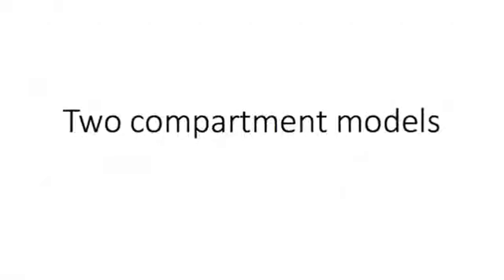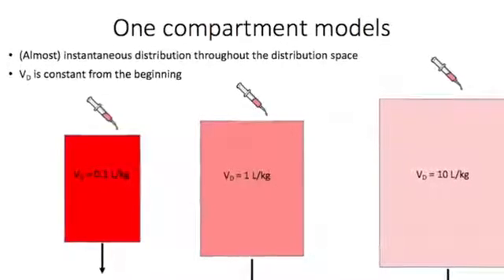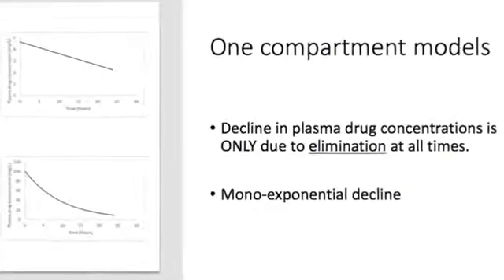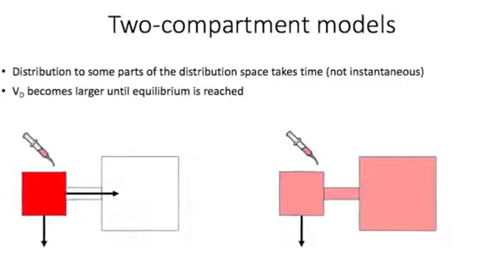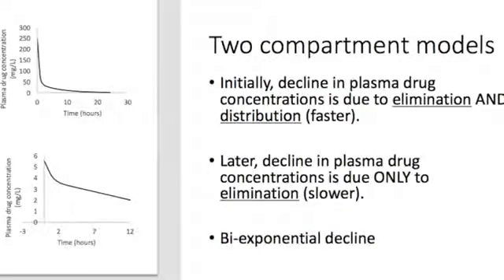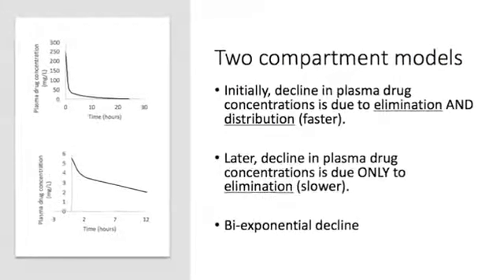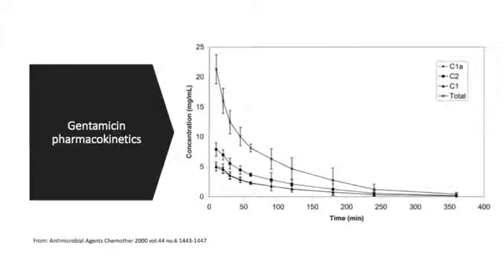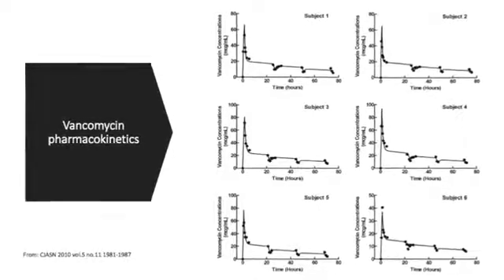Two compartment model